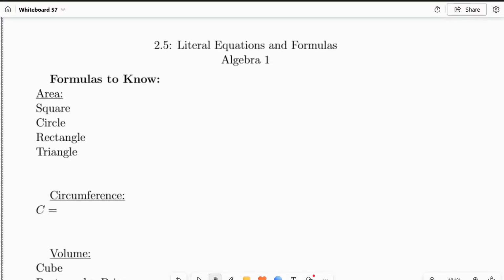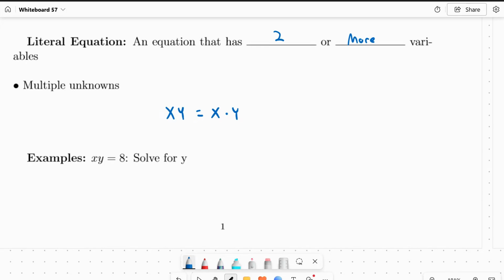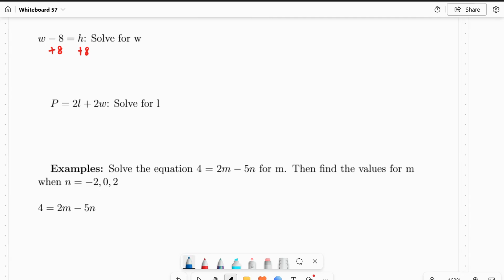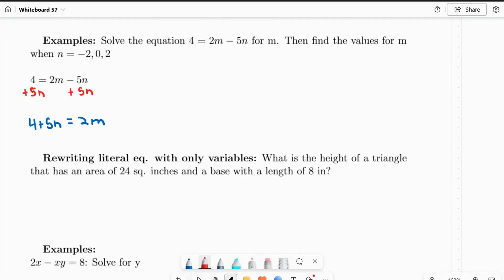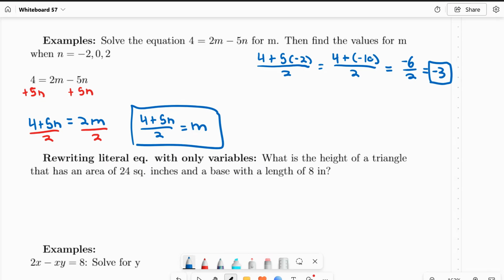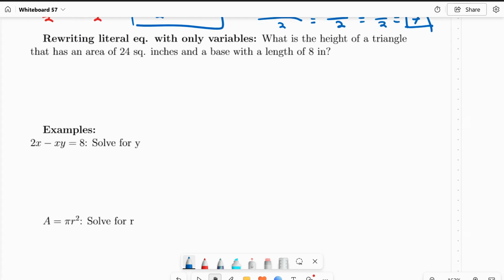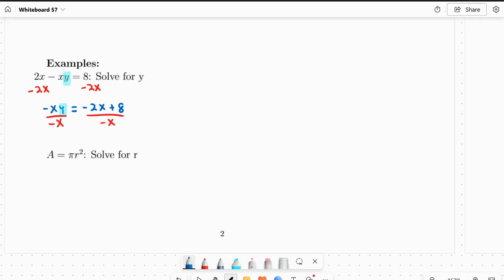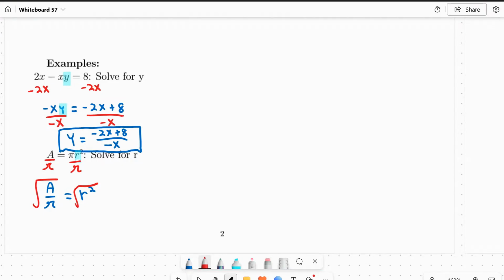2.5 Literal Equations and Formulas